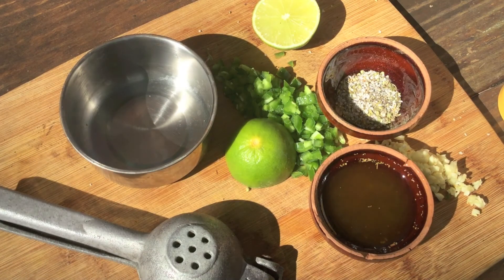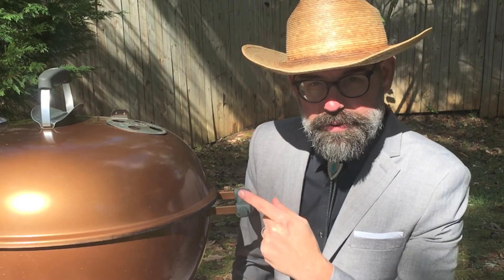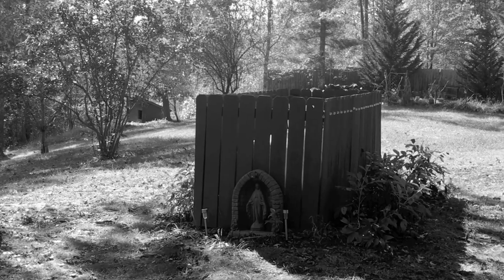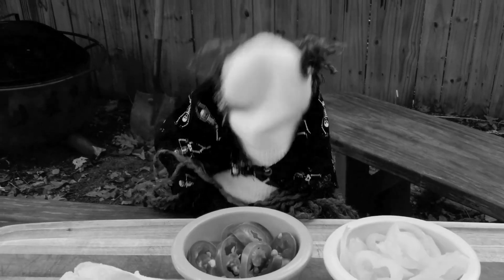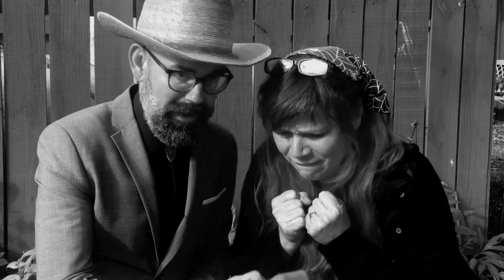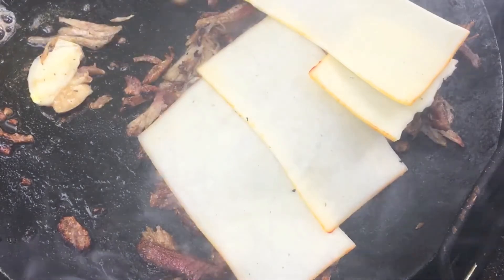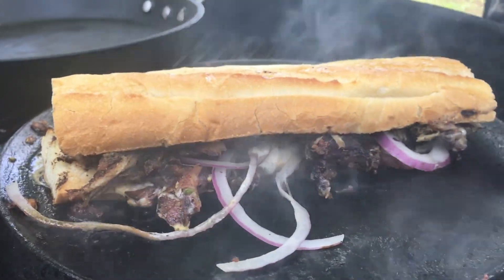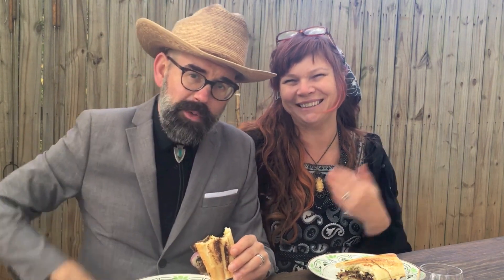Barlow BBQ Halloween Special | Mojo Pork Cheesesteaks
**RATED PG13 FOR MILD LANGUAGE**

Welcome to the first annual Barlow BBQ Halloween Special! On this episode we take some smoked pulled pork, muenster cheese, and our own Mojo Mayo sauce to make some Mojo Pork Cheese Steaks. These were so good, it was scary! Recipe is below!

MOJO MAYO RECIPE
1/2 cup mayo (we prefer Duke's but use what you like)
3 cloves minced garlic
1 jalapeno minced
Juice of 1 lime
1/2 tsp cumin
1 tsp oregano
2 tbsp oil
1/2 tsp each salt and pepper or to taste

Saute cumin and oregano in oil. Mix all ingredients together in a bowl and whisk. Keep cool until ready to serve.